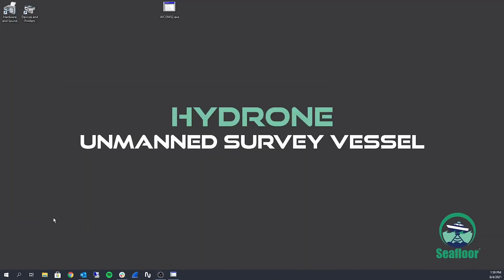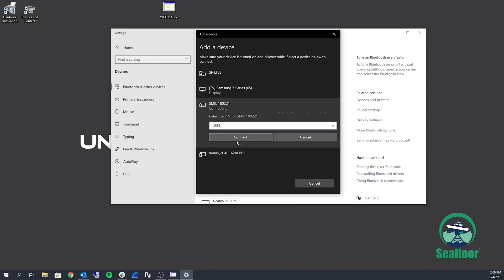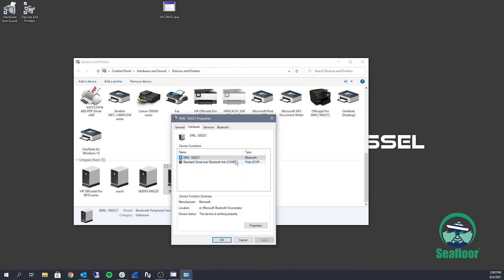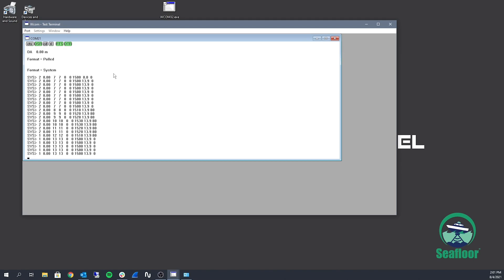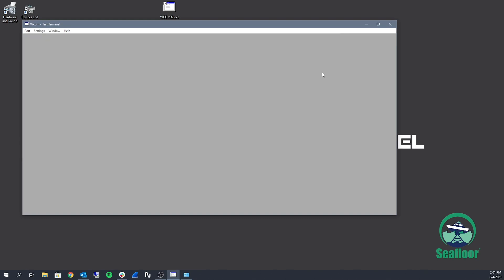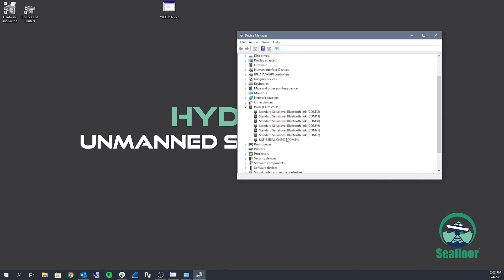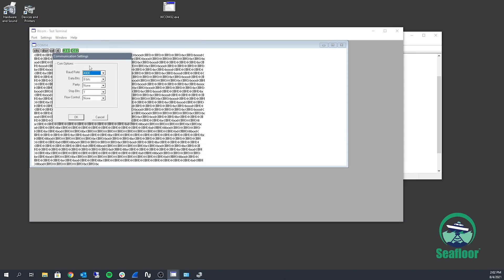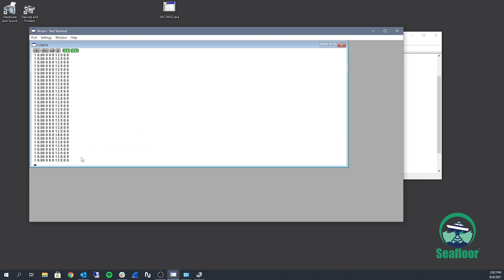Seafloor HydroLite How-To: Hardwire Walkthrough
This video outlines the steps required to connect & operate the Seafloor Systems HydroLite echosounder system.